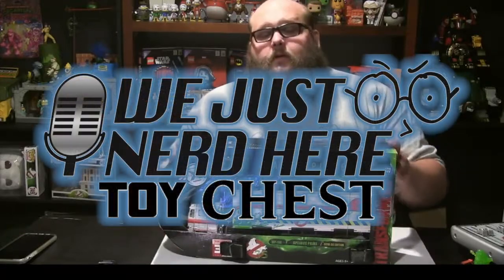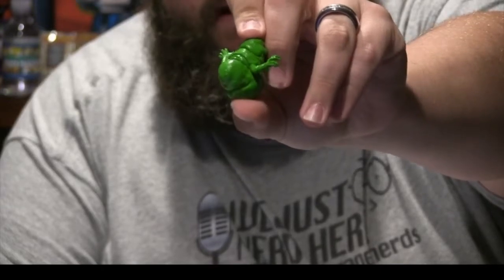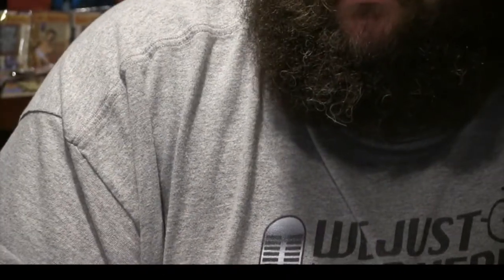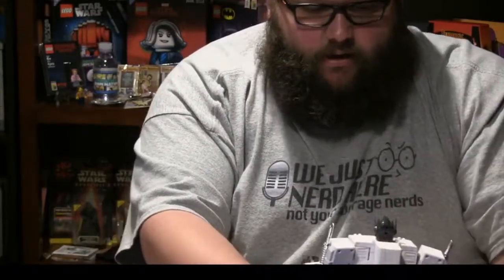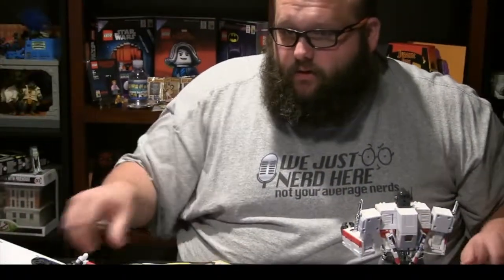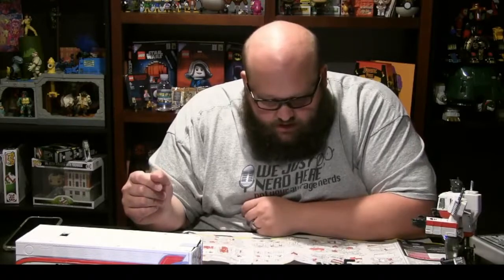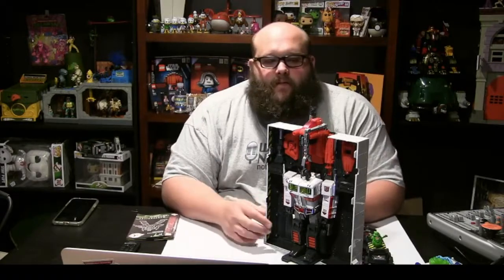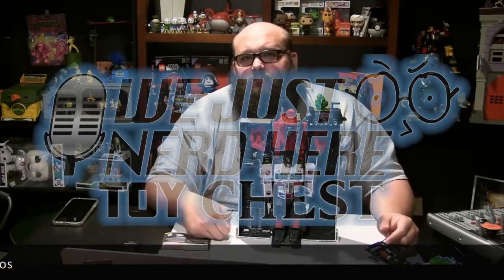Transformers x Ghostbusters SDCC 2019 Exclusive Masterpiece Ecto-35 Optimus Prime MP-10G Review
Tune in today for the review of one of the hottest exclusives from San Diego Comic Con 2019! From Hasbro and Takra Tomy comes the mashup to end all mashups, the Transformers Masterpiece Collection Optimus Prime Ecto-35! 35 years from their debut and Ghostbusters x Transformers finally meet!